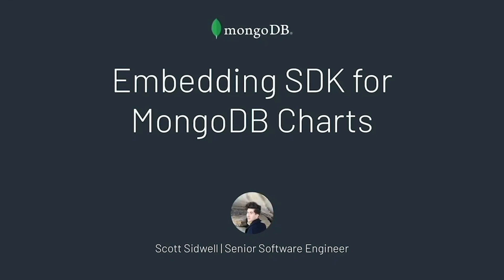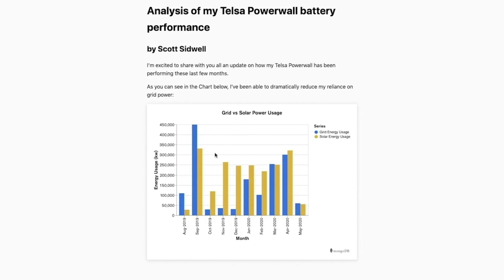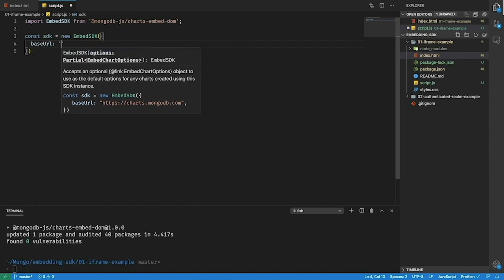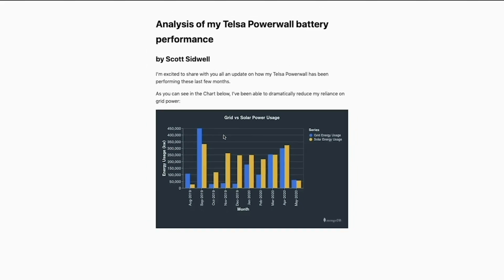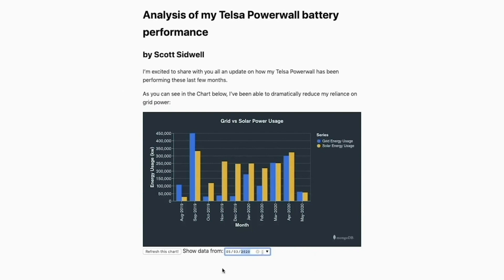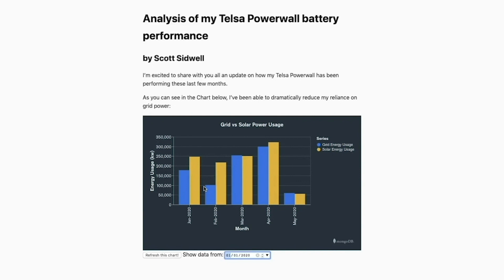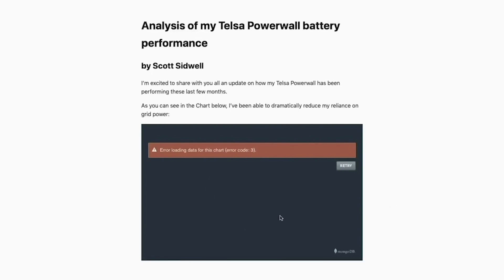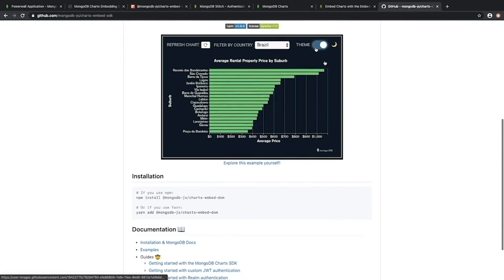Embedding SDK for Charts Demo - MongoDB Charts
This is the official Embedding SDK for Charts Demo from the Charts Product Booth at MongoDB.live 2020, presented by Scott Sidwell of MongoDB.